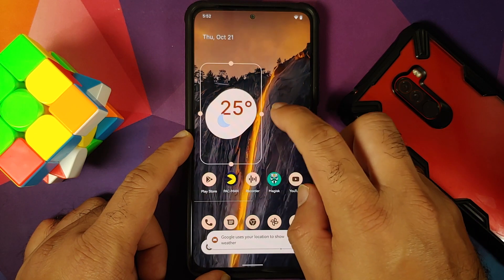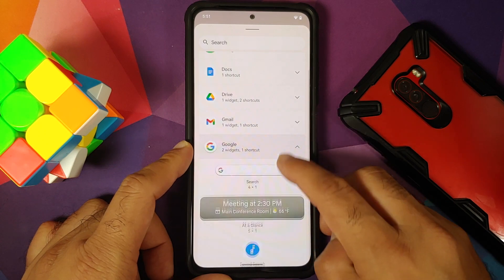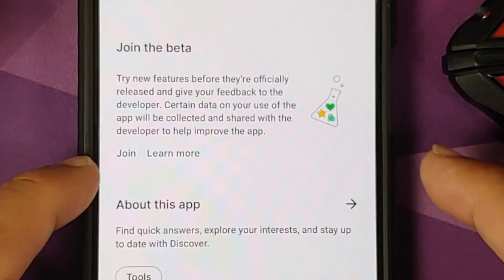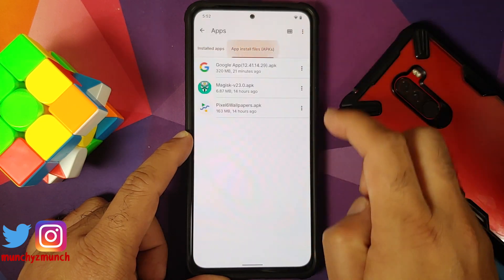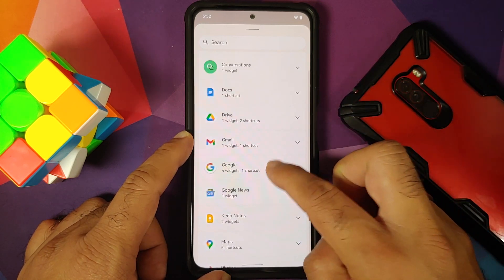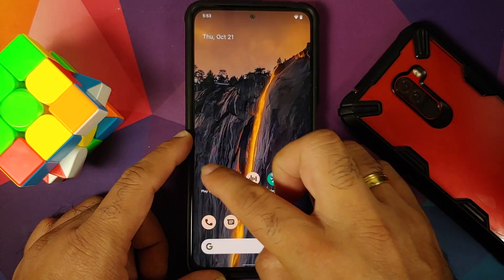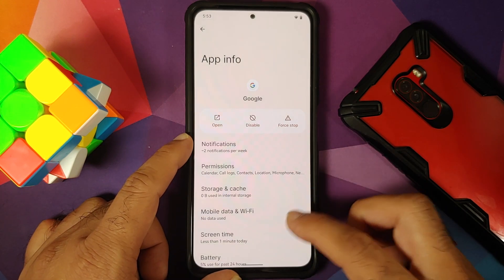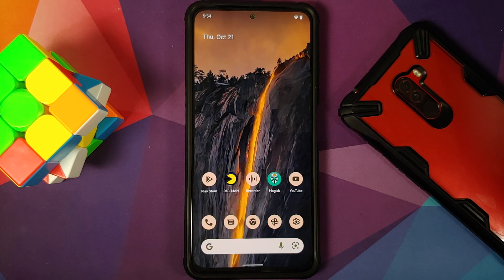Android 12 Weather Widget Missing?? How To Enable Weather Widget on Android 12 Without Root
Is the Android 12 Weather Widget Missing on your Android device running Android 12? In this detailed video tutorial we show you how to enable the Weather Widget on your Android device running Android 12 without having to root your device.

**How To Enable Weather Widget on Android 12 Without Root Downloads**